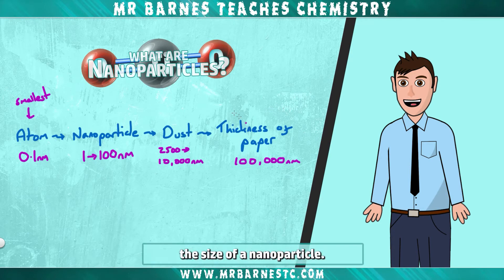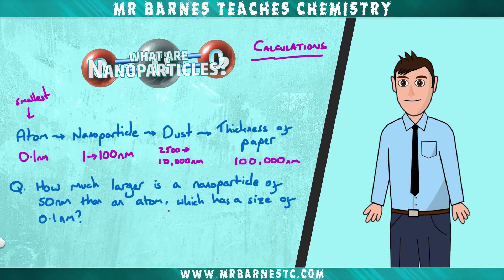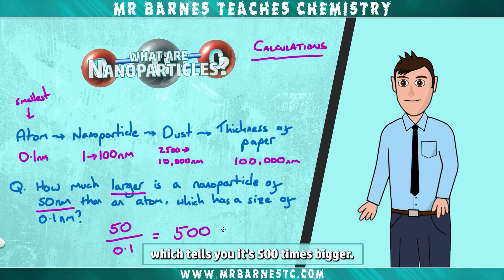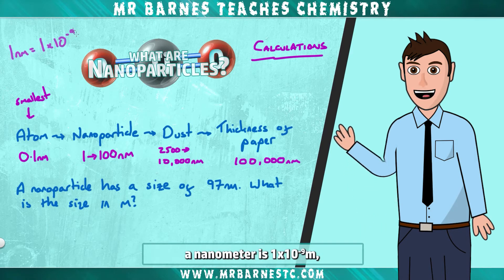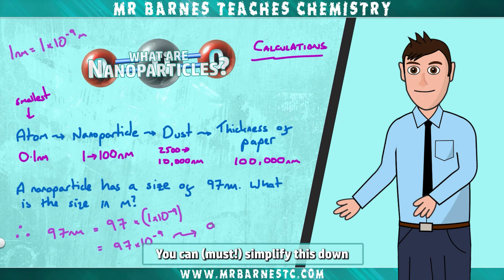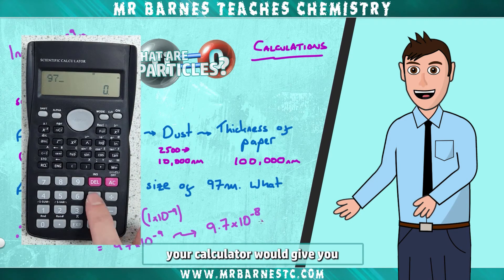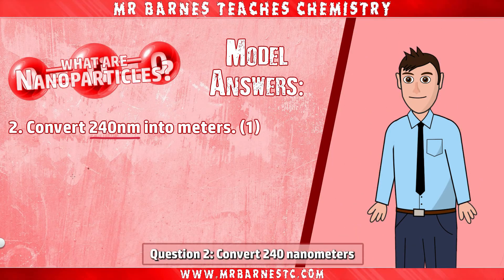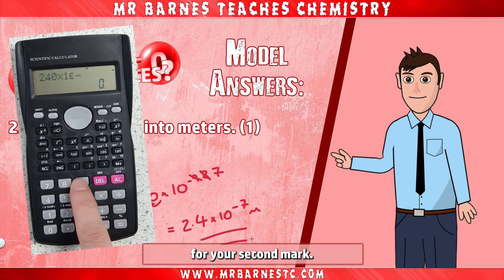Calculating the size of nanoparticles! - GCSE 1-9 Separate Chemistry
This video looks at the size of nanoparticles, starting with what a nanoparticle is, the size of nanoparticles, how to calculate the size in meters and how to compare the size of nanoparticles.

Review Question answers:
1. 3700 / 18.5 = 200xbigger
2. 3.7x10-6